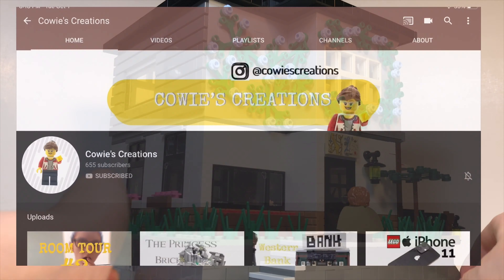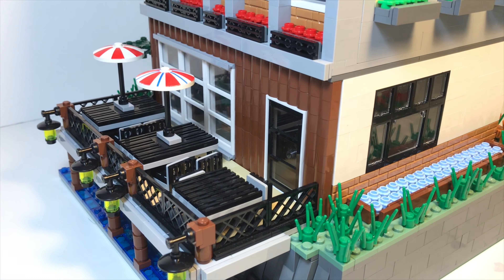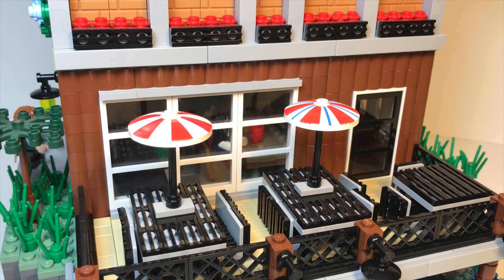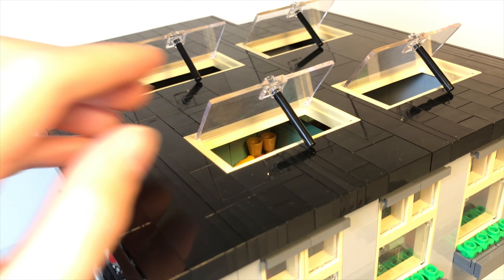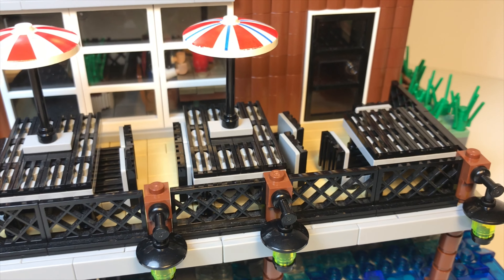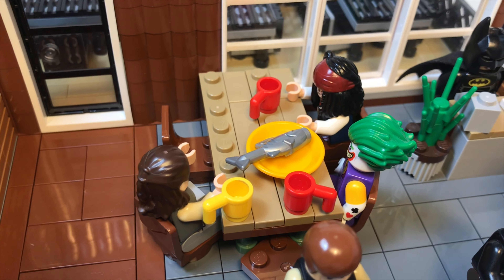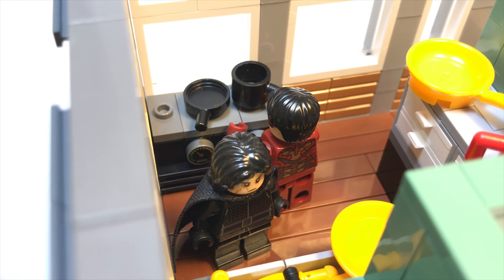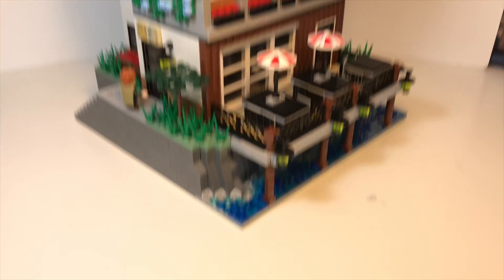Lego Seaside Restaurant MOC - Cowie's Creations MOC Contest Entry!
Hey guys! This is my entry for Cowie's Creations's MOC contest: A Lego seaside restaurant. I hope you enjoy!